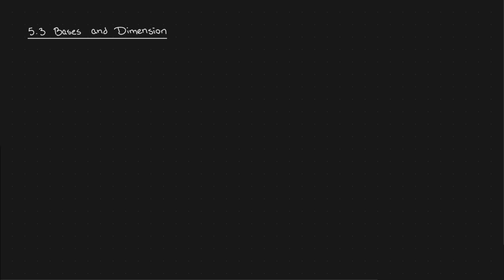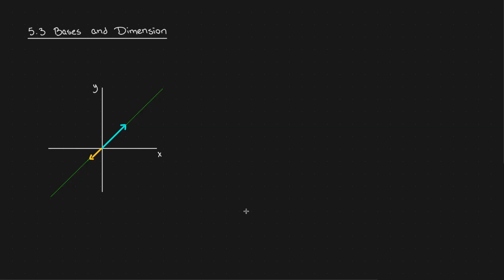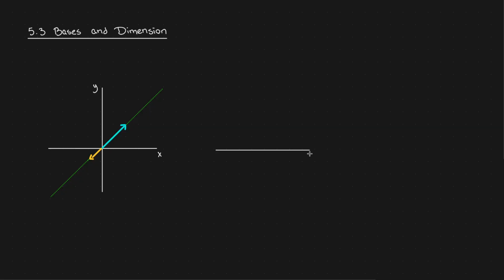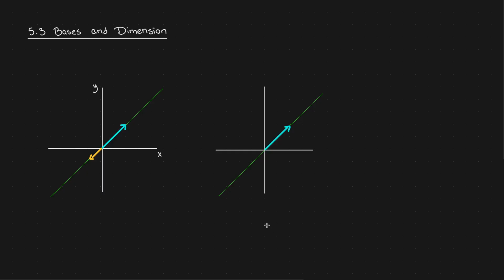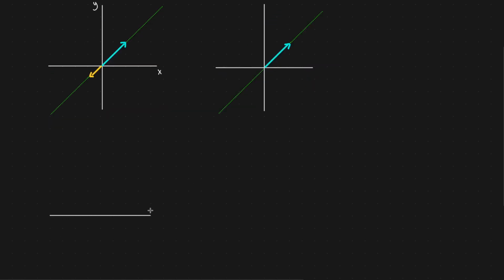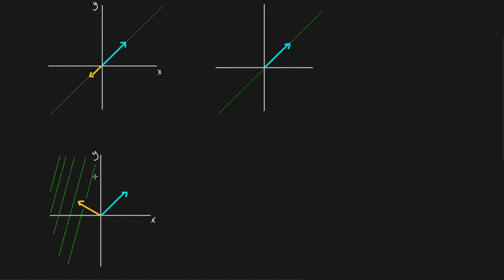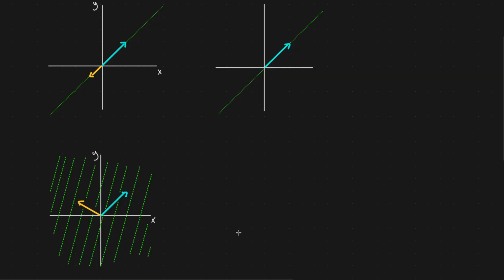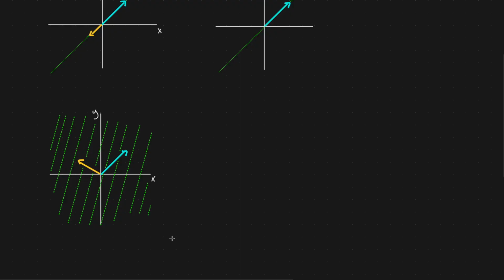5.3 Exploring Dimension